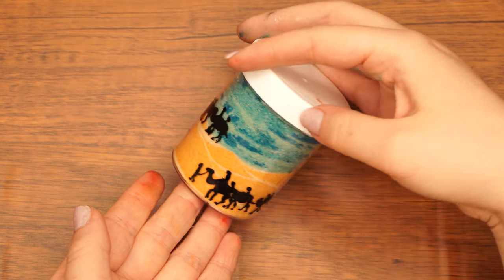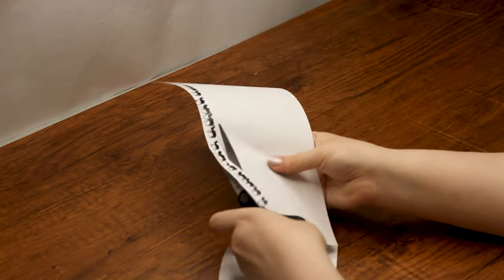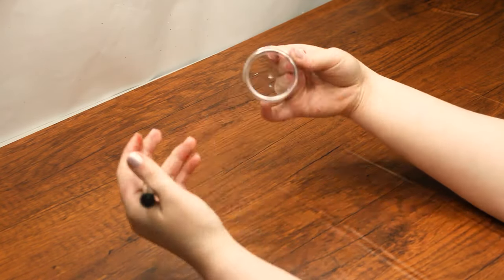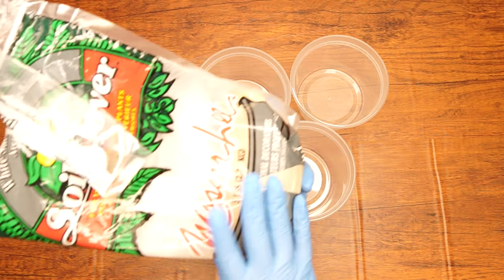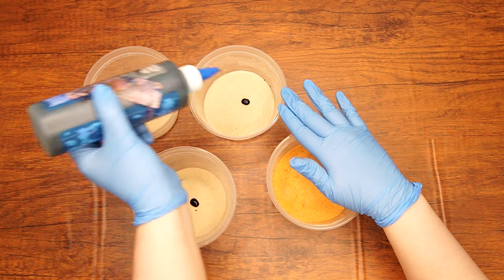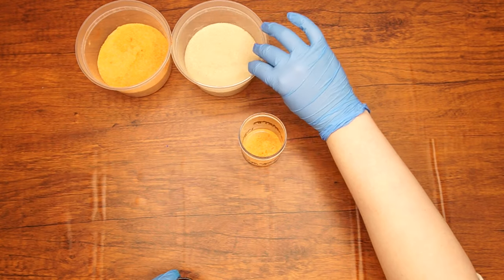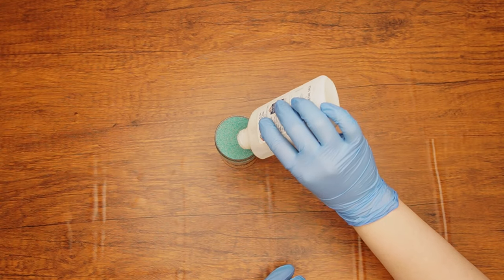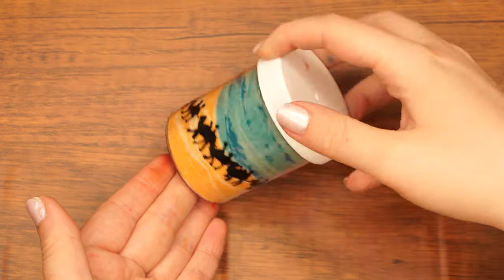"Can You Find Your Deeper Purpose?" Parsha Studio ~ Parshas Devorim ~ Desert Sand Mountains ~Craft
Click the Link Below to access the shopping cart and printed template.

In this week's Parsha, Moshe Rabbeinu speaks to the Jewish people, reminding them of the events in the desert. The route to Israel was treacherous and difficult, yet rewarding, as it led to establishing the Jewish nation in the homeland of Eretz Yisrael. Moshe recalls the giving of the Torah and urges the people to follow its teachings once they enter Eretz Yisrael. This teaches us a valuable lesson, during times of ease, we should remember the hardships that have shaped us into the nation we are today.

Today, we will create a beautiful desert sand art. We'll carefully layer different colors of sand in a jar, creating small sand mountains to remind us of the captivating desert landscape the Yidden traveled. As we pour and arrange the sand, capture the essence of the desert with its shifting dunes and amazing colors. We'll also decorate our creation with detailed drawings of camels to add even more life to the scene.

Supplies:

•	4oz. Container with Cover
•	5 Bowls or Containers
•	Orange and Blue Dye/Food coloring
•	Small Cup or Funnel
•	Black Permanent Marker Fine Tip
•	Sand (or Salt)
•	Scissors
•	Disposable Gloves
•	Glue
•	The Printed Template